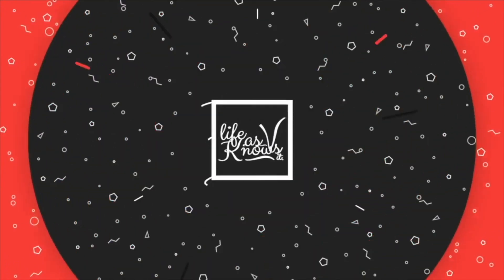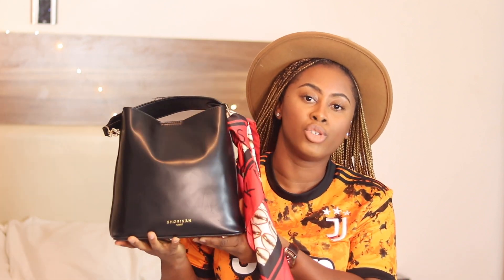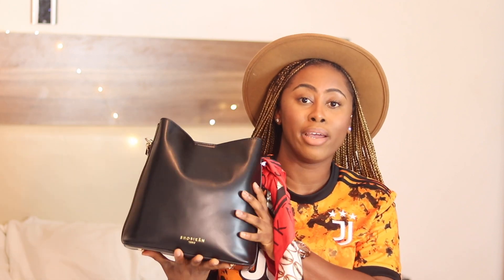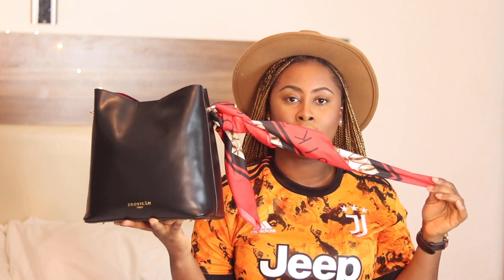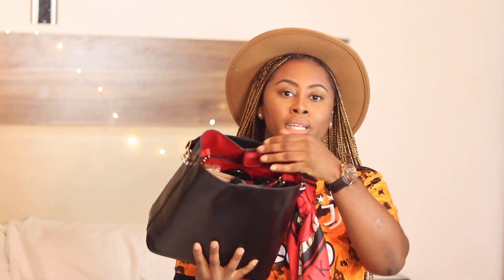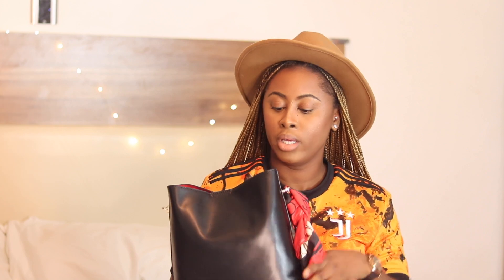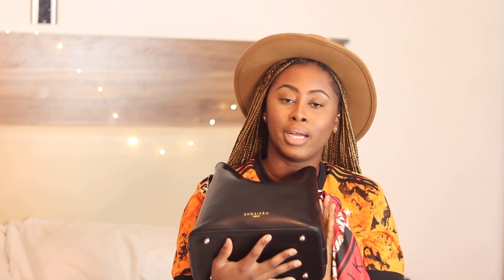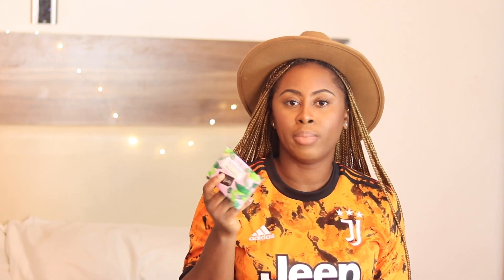WHATS IN MY BAG 2021 *everyday essentials*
Hi Everyone,

I hope you guys enjoy this video of my everyday essentials and what I carry around in my bag :)